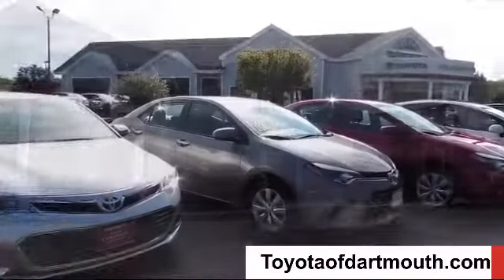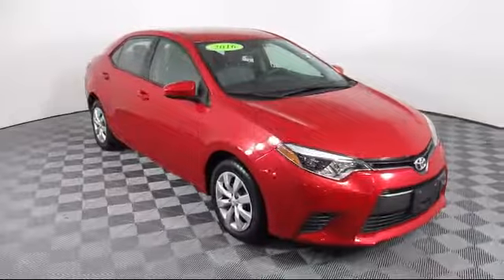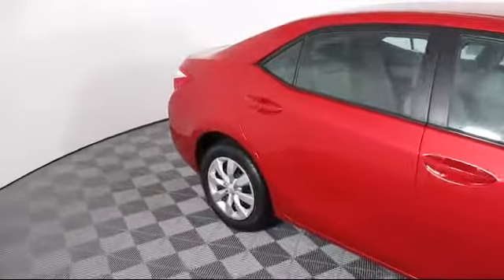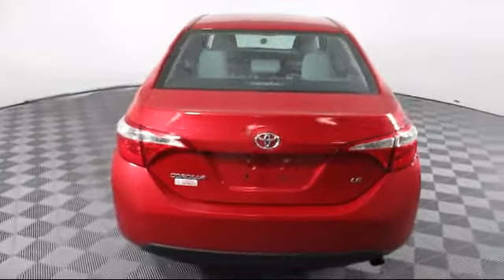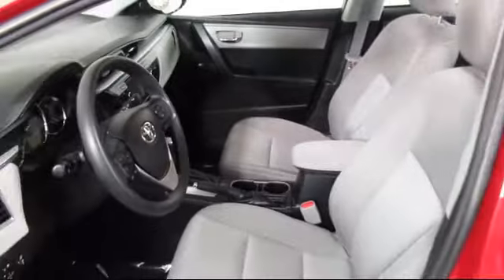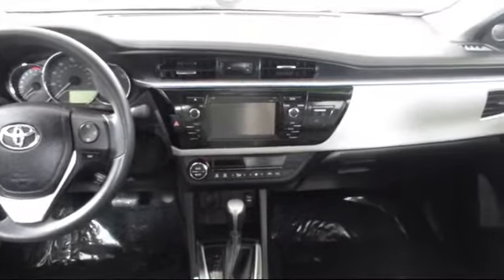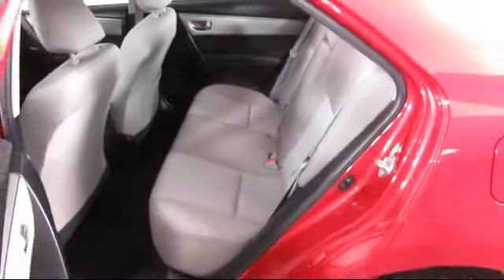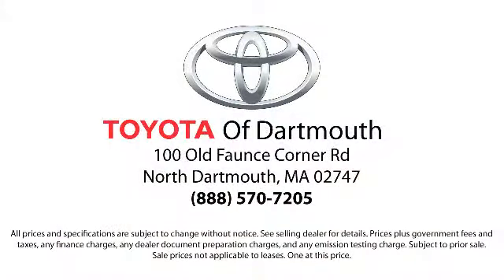2016 Toyota COROLLA LE Dartmouth New Bedford Fall River Swansea Raynham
2016 Toyota COROLLA LE Stock Number: P30546 Vin:2T1BURHE0GC664106.

100 Faunce Corner Mall Road